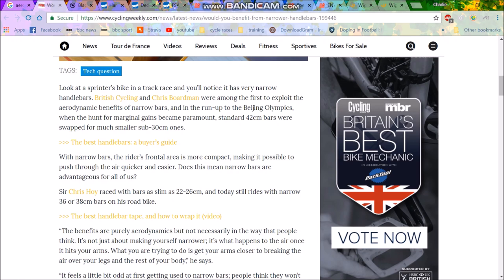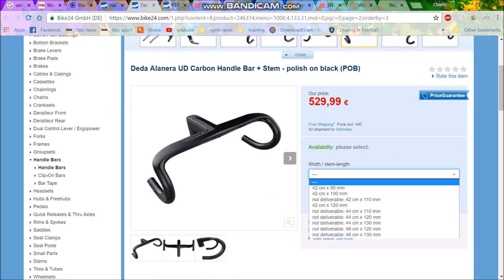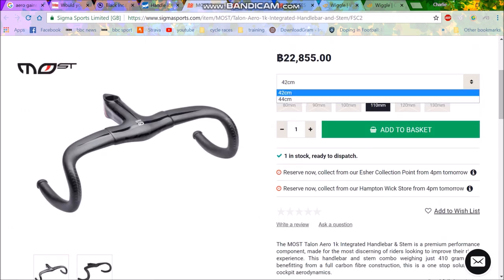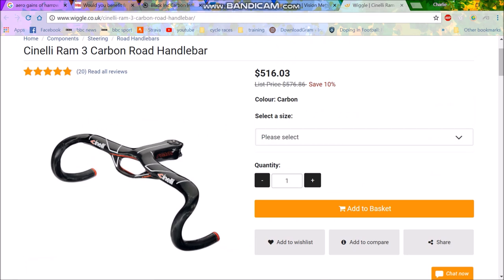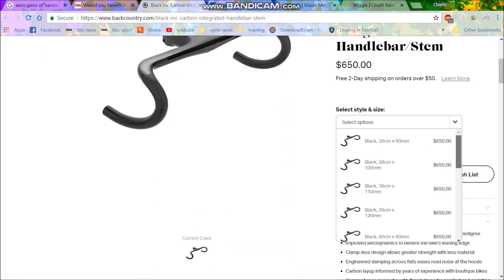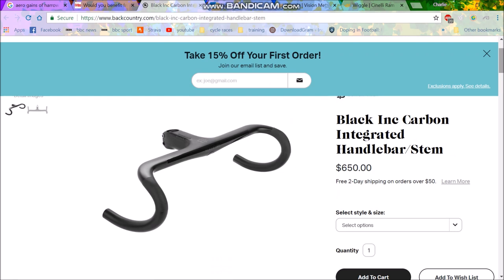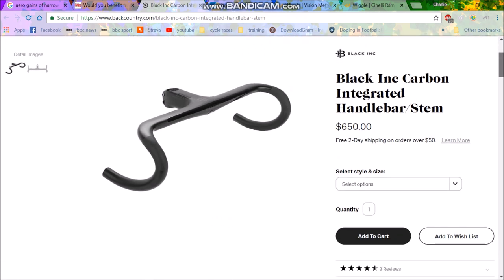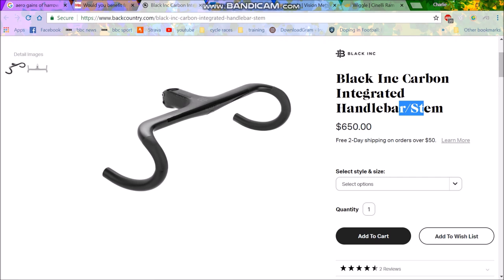ARE Integrated Bar & Stems a SCAM and less aero?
Intergrated bars and stem are supposuedley more aero and lighter but with all the bars so wide are they actually less aero than a normal set up.